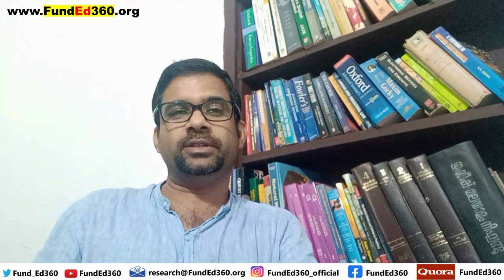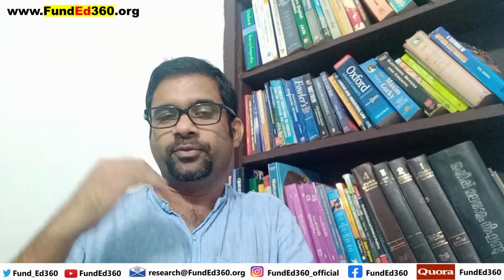How to Identify Multi-Bagger Stocks? || 9 Criteria to Consider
Open DEMAT Account with Angel Broking and Avail Free Life-time Query Resolution Service from our Analysts.
multibagger stock,
multibagger stocks,
multibagger stocks 2022 india,
multibagger stocks 2022,
multibagger stocks 2021 india,
multibagger stocks india,
multibagger stocks malayalam,
multibagger stocks tamil,
multibagger stocks for next 10 years,
multibagger stocks for next 5 years,
multibagger stock analysis,
multibagger stock screener,
multibagger stock kya hai,
multibagger stock selection for 500 returns,
multibagger stocks pushkar,
multibagger stocks sunil minglani,
multibagger stock analysis- penny stocks to buy,
multibagger stock advisor,
multibagger stock analyst,
multibagger stock akshat,
multibagger stocks ad,
multibagger stocks april 2022,
multibagger stocks august 2022,
multibagger stocks mukul agarwal,
adani multibagger stock,
how to find multibagger stocks,
what is a multibagger stock,
how to select multibagger stocks,
multibagger stock batao,
multibagger stocks by pranjal kamra,
multibagger stocks below 1 rs,
multibagger stocks below 10 rs,
multibagger stocks below 100 rs,
multibagger stocks by mukul agarwal,
multibagger stocks below 50 rs,
multibagger stocks below 2 rs,
multibagger stocks below 5 rupees,
multibagger stocks by manish goyal,
best multibagger stock,
best multibagger stocks 2022,
best investment ideas multibagger stock,
best multibagger penny stocks,
best multibagger stock today,
yes bank multibagger stock,
what is meant by multibagger stock,
stock baba multibagger,
stock baba multibagger live,
multibagger stocks chartink,
multibagger cement stock,
multibagger chemical stock,
multibagger chemical stocks india,
multibagger stock kaise chune,
multibagger stock picks channel,
multibagger stocks that can give you 100x,
multibagger stocks small cap,
how to choose multibagger stocks,
small cap multibagger stocks,
penny stock which can be multibagger,
stock for multibagger channel,
stock which can be multibagger,
which penny stock can become multibagger in 2022,
stock market ka commando multibagger,
multibagger stocks day trader telugu,
multibagger stock kaise dhunde,
multibagger penny stocks kaise dhunde,
multibagger stock exchange,
multibagger stock earnings,
multibagger stock explained,
multibagger stock example,
multibagger stock etf,
us multibagger stocks 2022,
multibagger stocks for next 20 years,
multibagger stocks finding strategy,
multibagger stock finder,
multibagger stocks for long term investment,
multibagger stocks for 2022,
multibagger stocks for 2025,
multibagger stocks for tomorrow,
multibagger stocks for future,
multibagger stocks for long term,
multibagger stocks for 2030,
future multibagger stocks,
stock for multibagger,
penny stock multibagger for 2022,
best stock for multibagger,
stock manthan the hunt for multibagger stocks,
multibagger stock guru,
multibagger stocks groww,
multibagger stock hindi,
multibagger stocks how to find,
multibagger stocks history,
multibagger stock kya hota hai,
multibagger penny stock kya hota hai,
how to pick multibagger stocks,
multibagger stock in future,
multibagger stock in 2022,
multibagger stock ideas,
multibagger stock identification,
multibagger stock india 2022,
multibagger stock in hindi,
multibagger stock ideas india,
multibagger stocks in telugu,
multibagger stocks in tamil,
multibagger stocks in exchange 22,
what is multibagger stock,
what is multibagger stock in telugu,
how to identify a multibagger stock,
what is multibagger stock in tamil,
best it multibagger stock,
what is multibagger stock in malayalam,
penny stock which can be multibagger in 2022,
which stock will be multibagger in 2022,
multibagger stock june 2022,
multibagger stock july 2022,
multibagger stocks neeraj joshi,
multibagger stock ko kaise pahchane,
multibagger stock kaise select karen,
multibagger stock kise kahate hain,
multibagger share kaise chune,
multibagger penny stocks kaise chune,
2022 ka multibagger stock,
multibagger stocks list,
multibagger stock latest,
multibagger stocks less than 10 rs,
multibagger stocks like mrf,